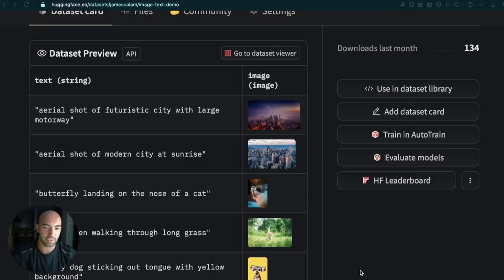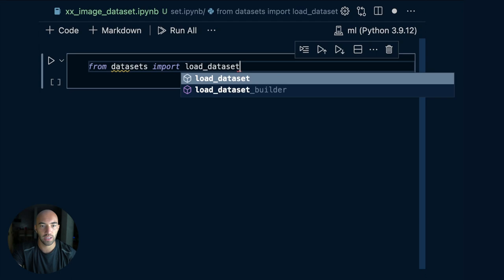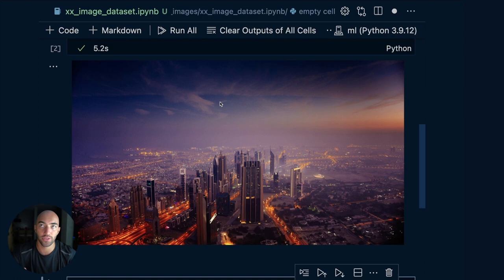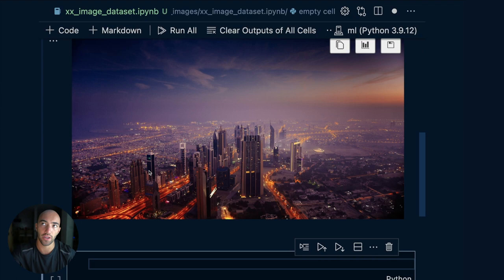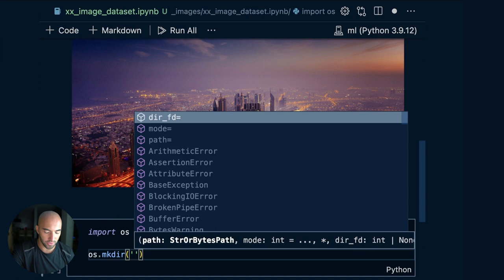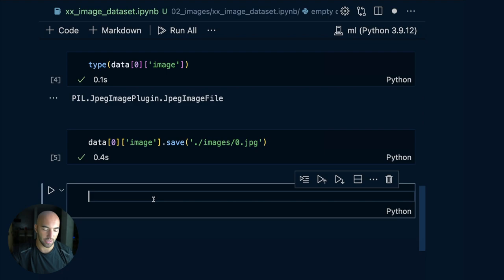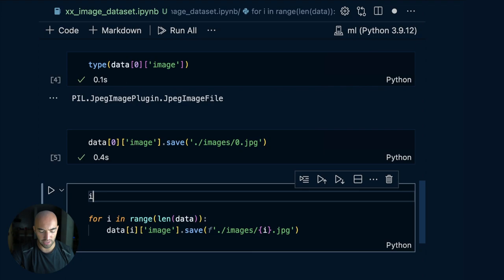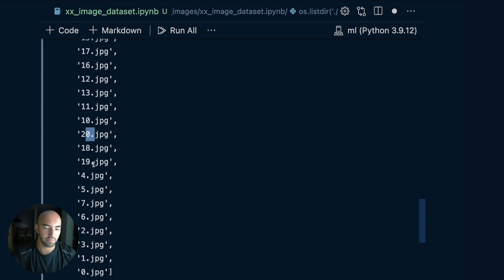Hugging Face Datasets #3 | Adding Images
How to work with the Hugging Face datasets library in Python. Here we focus on adding images, using dataset builder scripts, the download manager and iter_archive function. Everything we do is using the best-practice methods for Hugging Face (huggingface) Datasets, all in Python.

Can be used for datasets in image search, similarity search/semantic search/vector similarity search, classification, question-answering. Makes training/fine-tuning models with pytorch and tensorflow easy.

00:00 Intro
02:05 Creating Tar Files for Images
05:11 Compressing Images in Tar Files
06:26 Adding Dataset Builder Script
09:07 Iterable Download Manager with iter_archive
09:56 _generate_examples Function Definition
12:52 Adding to Hugging Face Datasets Hub
13:34 Fixing Errors
14:23 Using Your New Dataset
14:53 Dealing with Larger Image Datasets